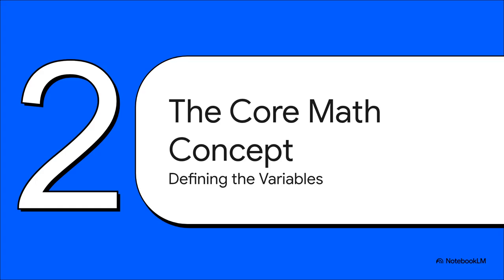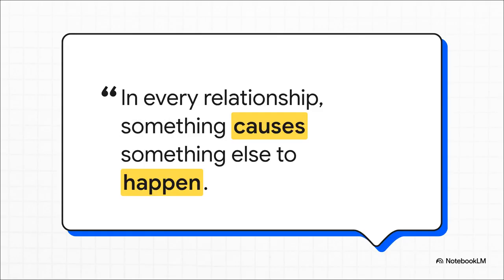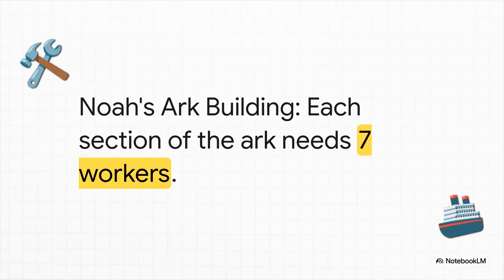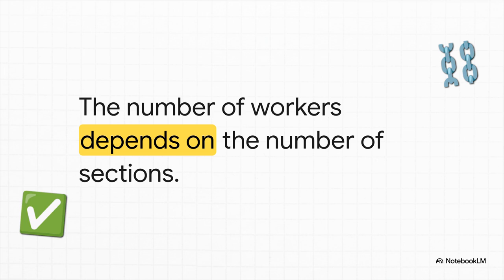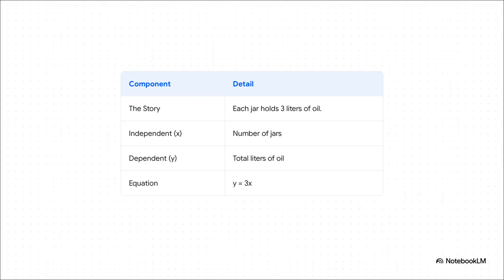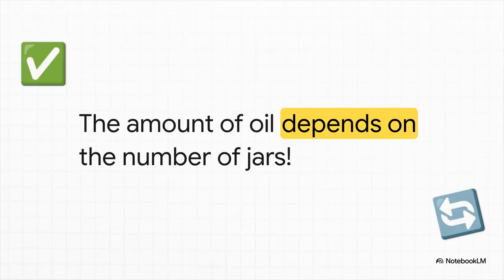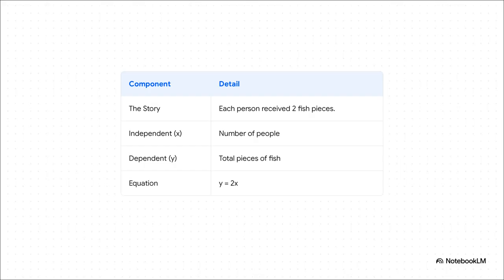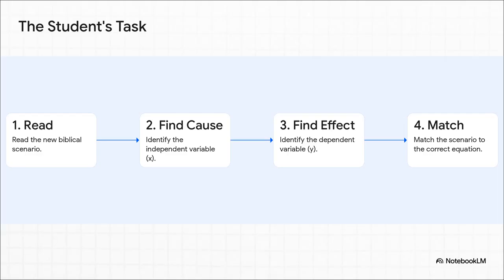👉Grade 6 Math Dependent vs Independent Variables Explained with Bible Stories | Week 25 Day 3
Discover the difference between dependent and independent variables in a fun and faith-filled way! ✨
In this Grade 6 math lesson, we use real-life Bible stories like Noah’s Ark, Elisha and the oil jars, and Jesus feeding the 5,000 to show how one variable depends on another. Perfect for students, teachers, and homeschoolers learning algebra basics.

📚 What you’ll learn in this video:
How to identify dependent vs independent variables
Real-world and biblical word problems made simple
A faith-based approach to math learning

✅ Great for middle school math, homeschool families, and Christian education programs.

📖 Bible Verse: “If God is for us, who can be against us?” — Romans 8:31